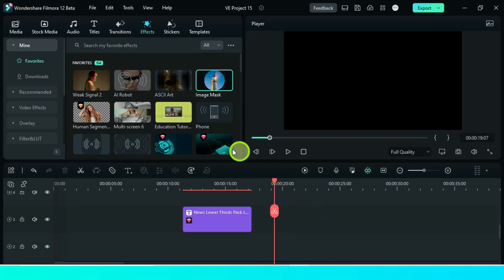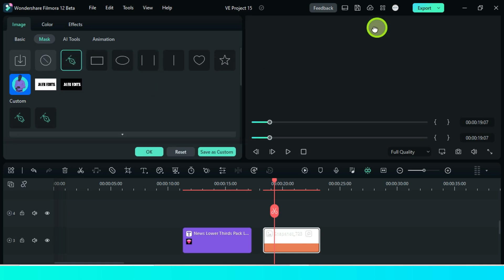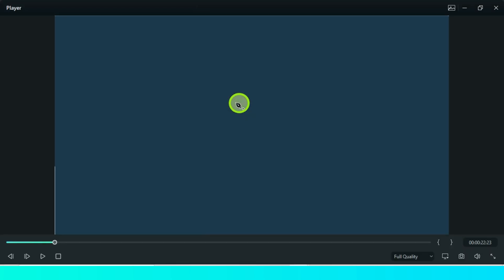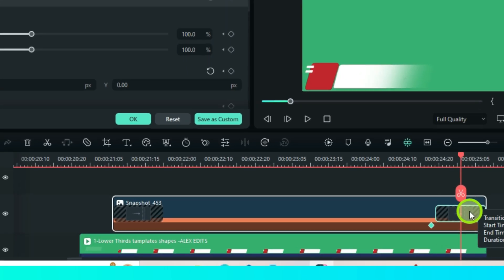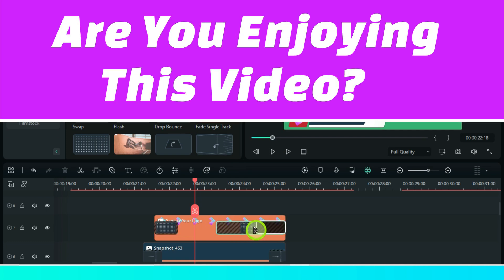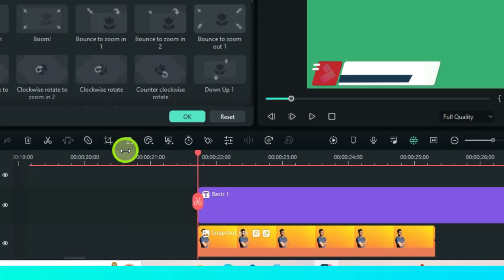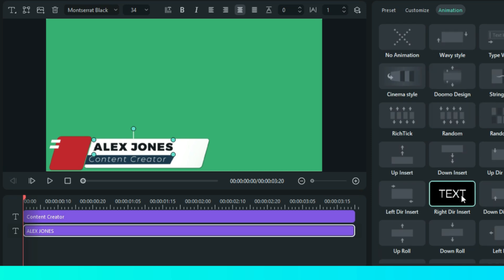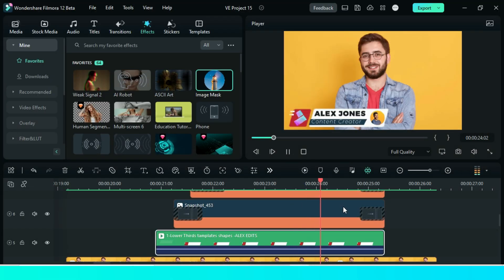Customizing Amazing Paid Lower Thirds & USE it FREE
Hello, guys. How are you all doing? In this Filmora  tutorial, we'll show you how to customize paid lower thirds and make them free. This is a great way to save time and give your videos a unique look! Note that this tutorial can be followed along with Filmora 9, Filmora 11 as well as Filmora 12, basically, all versions of filmora.